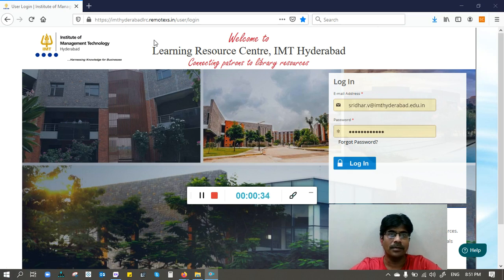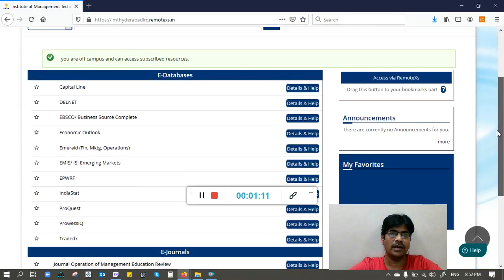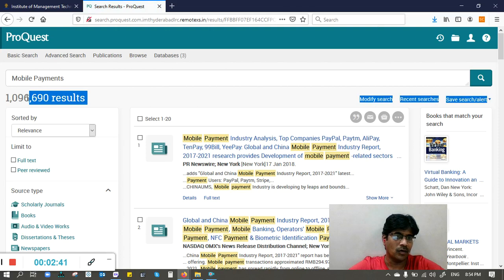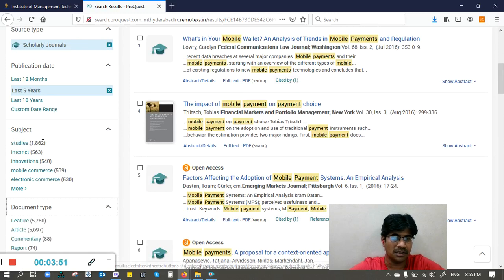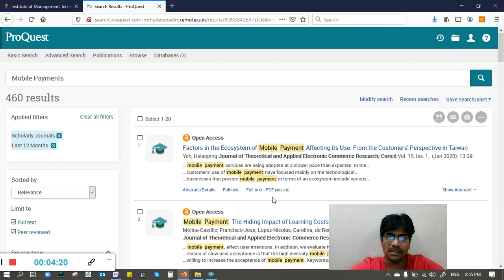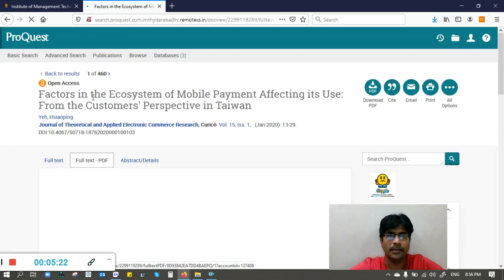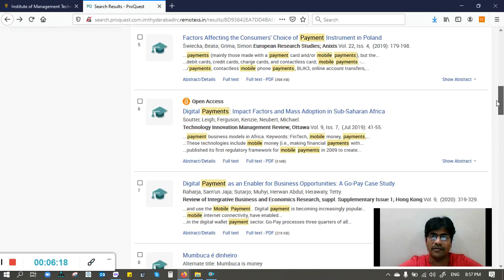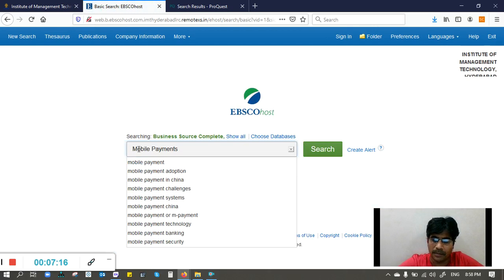How to Remotely Access IMT-Hyd LRC Databases/E-Resources.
How to Remotely Access IMT-Hyd LRC Databases / E- Resources - Prof. Sridhar Vaithianathan